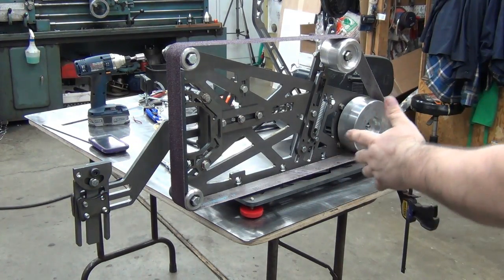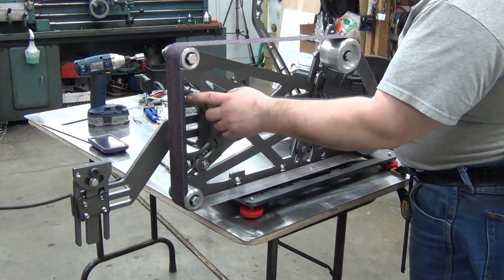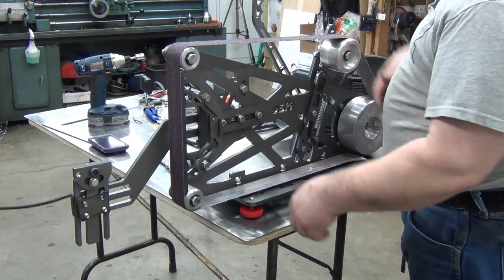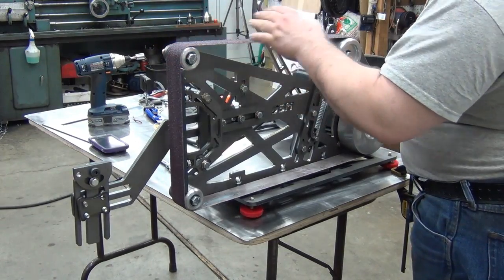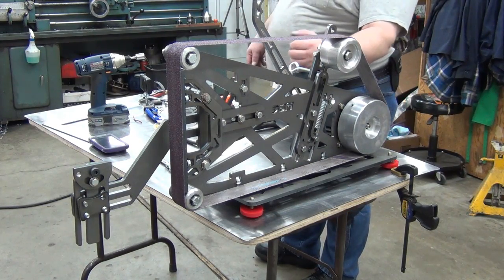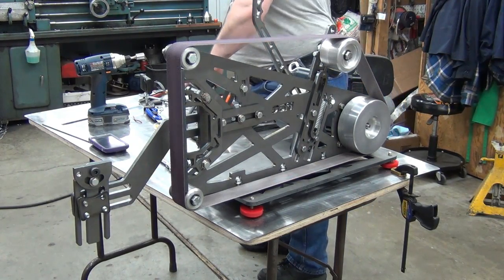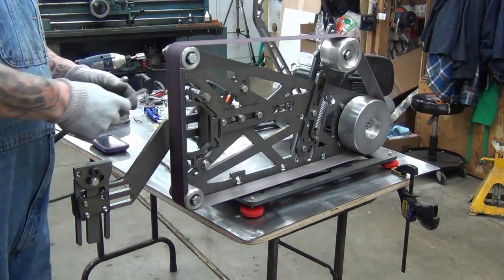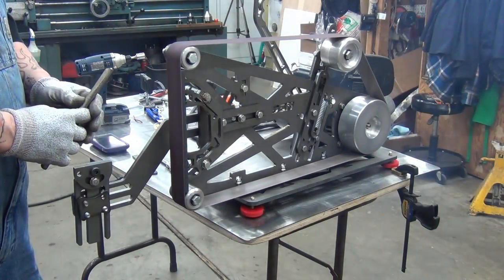BG6 It's Alive!!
The BG6 is the 6th version of the Belt Grinder design, but now that it's alive, we'll be referring to it as the DSM grinder.
There's a few minor changes to be made and we still need to finish the tool rest parts once I get the mill back together.  We'll probably submit the laser cutting order for the first 12 as soon as I get the CAD work done on the changes.  It's been a grueling push for the last couple of weeks, so I think I'm going to relax a bit for a couple of days :)